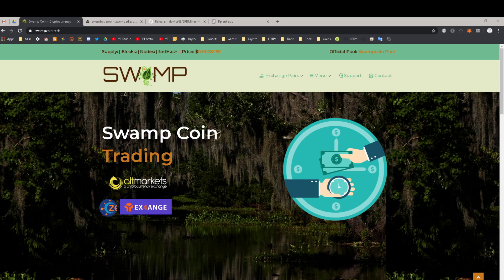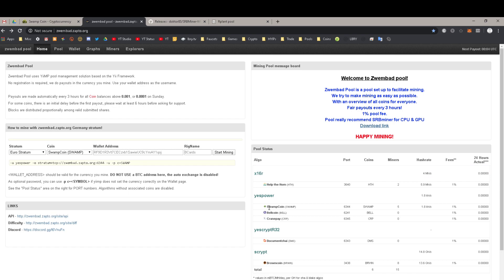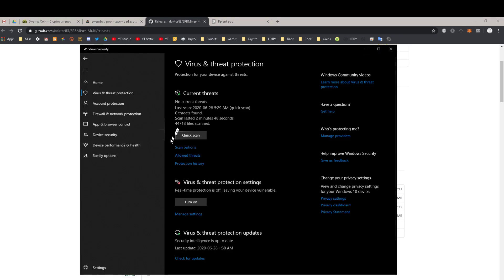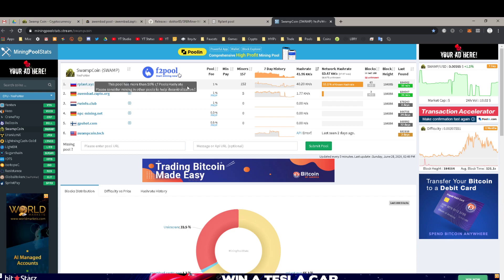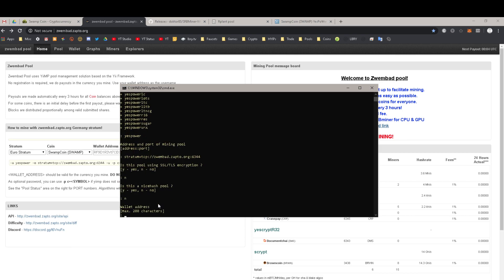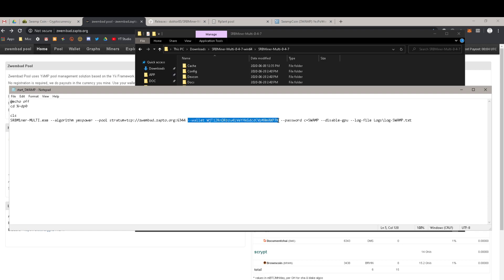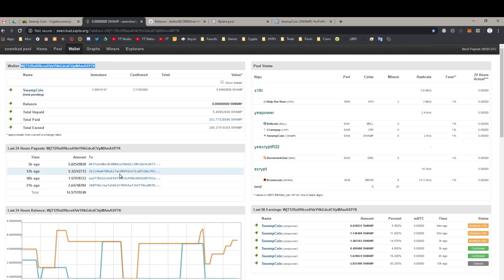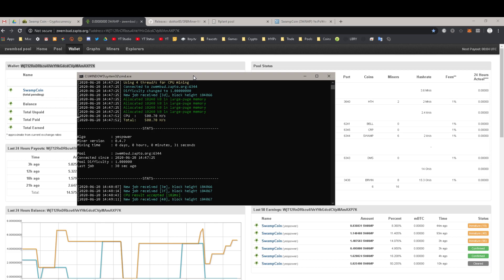How To Setup SRBMiner on Windows 10 for SWAMPCOIN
Instructional Video for how to setup SRBMiner on Windows 10 for SWAMPCOIN.

0:00 - Intro
1:00 - SWAMPCOIN Wallet Install
1:22 - Zwembad Pool for SWAMPCOIN (Zwembad = Swimming)
2:30 - Windows Security (Turn OFF Real-time Protection)
4:25 - Run Guided-Setup Batch file
7:10 - SWAMPCOIN Wallet Address
8:05 - Edit Batch File (Optional)
10:30 - Run Batch File to Start Mining
11:30 - Monitor your Mining from the Website